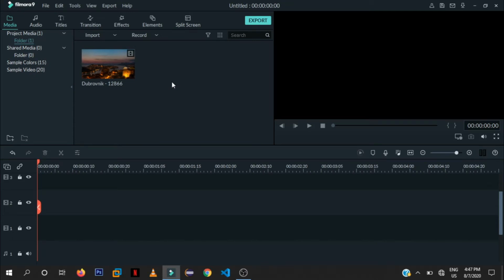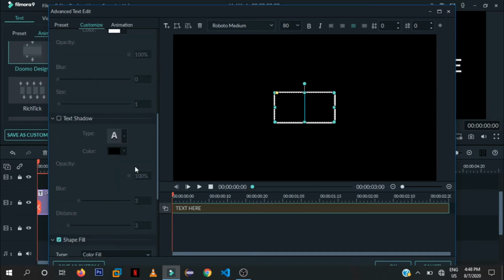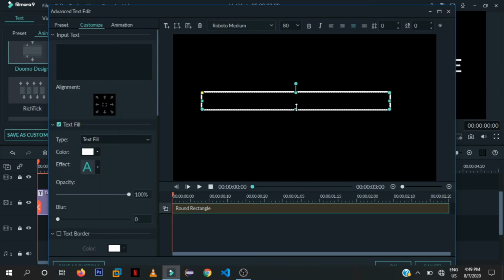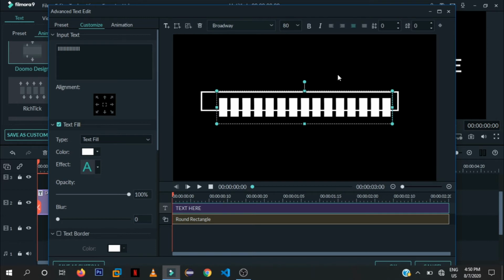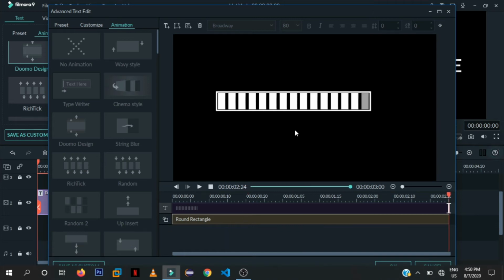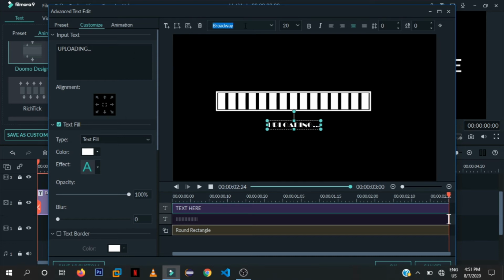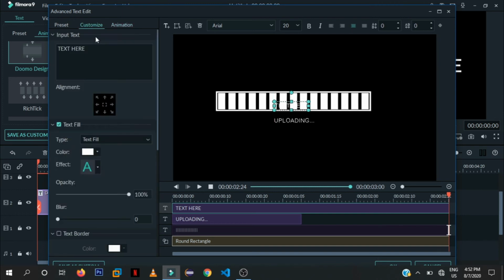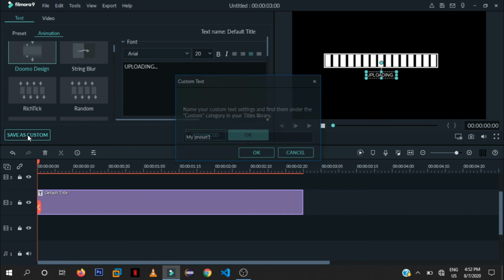How To Make Progress Bar in Filmora 2020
Where are you wondering how to make an uploading progress bar in Filmora9 to make your project pop? Here's how.

Learn how to make a Loading Bar in Filmora 9 Tutorial 2020